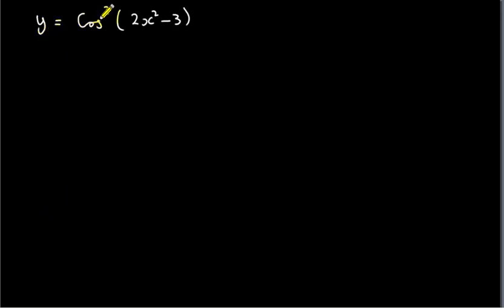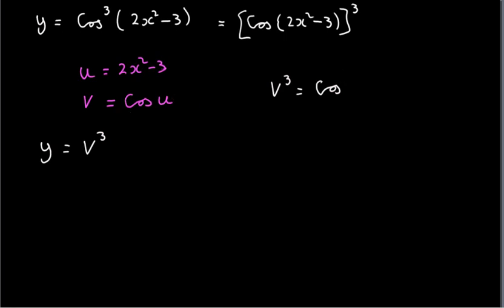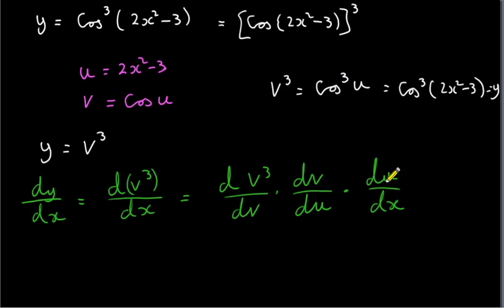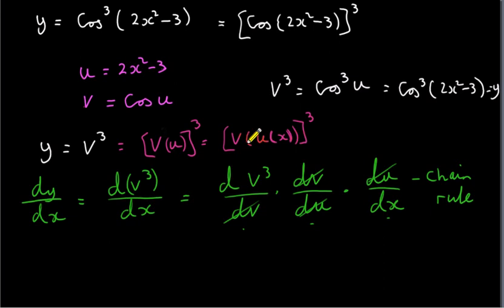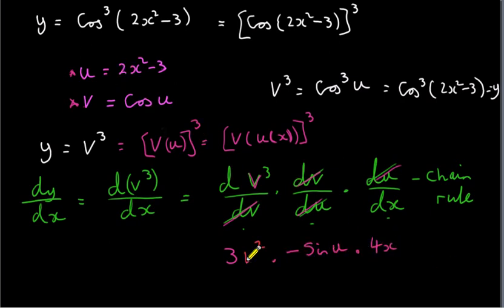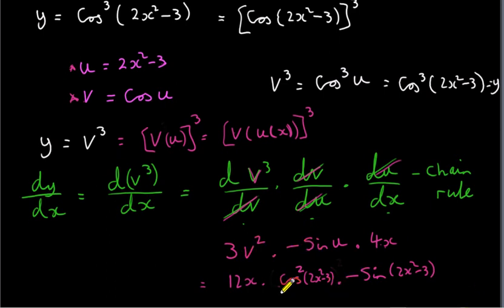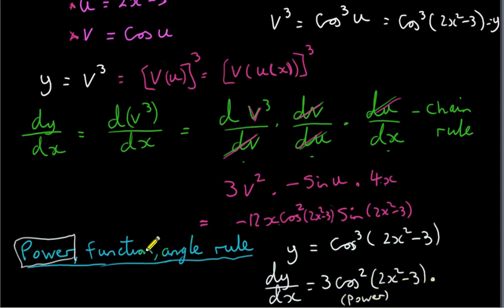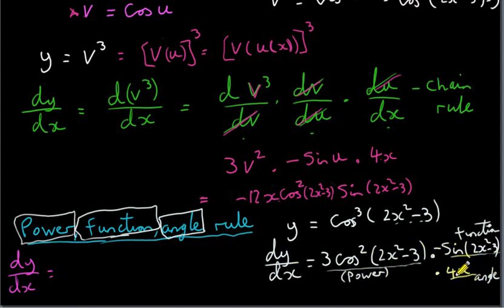Power, Function, Angle Rule for differentiating trigonometric functions.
The function y=cos^3 (2x^2-3) is differentiated by using the chain rule. A justification for the power, function, angle rule is given.